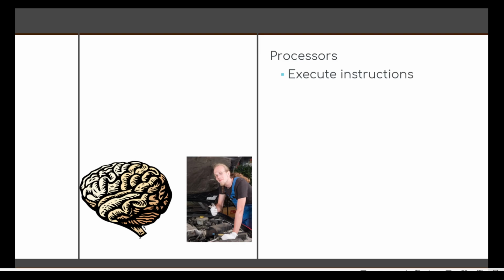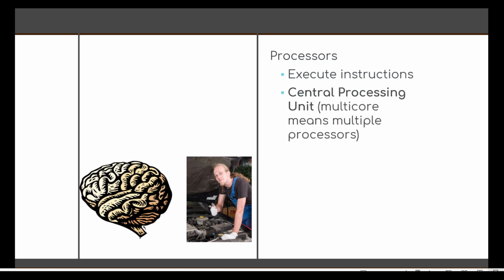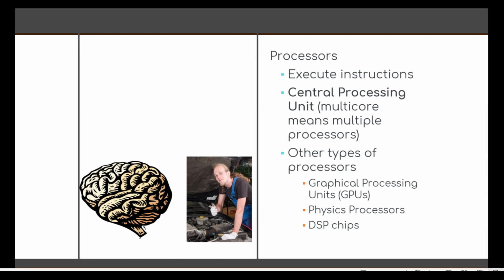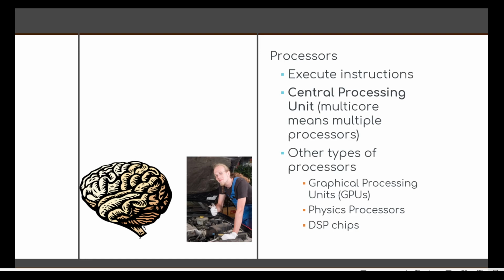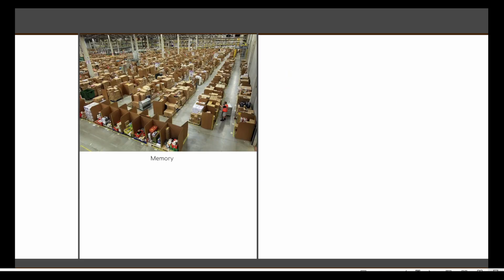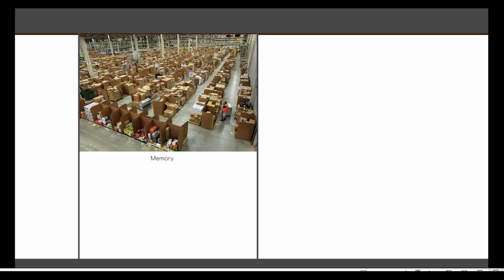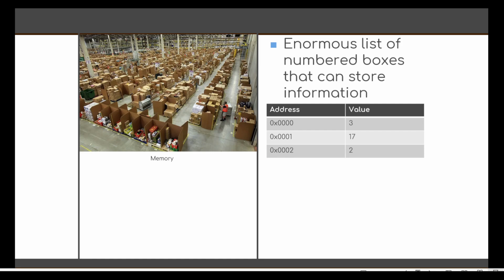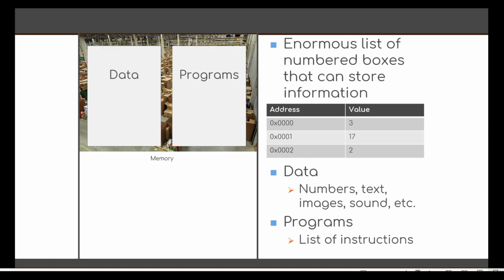ComputerOrganization Variables 2023 10 05